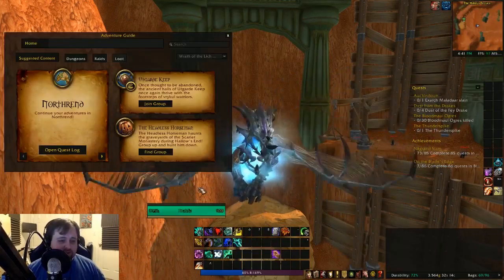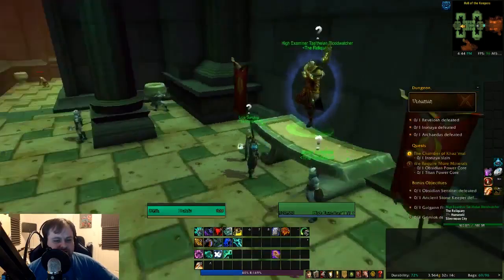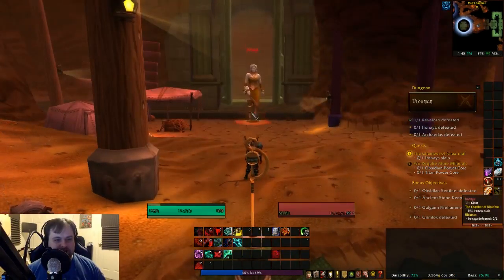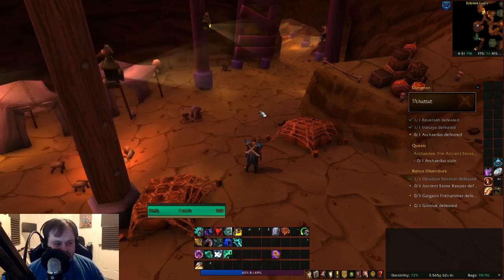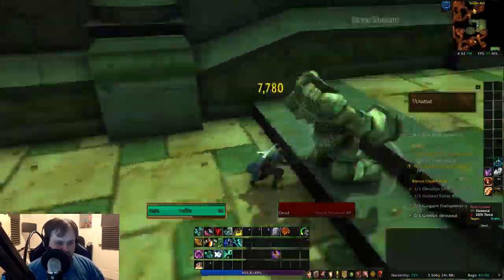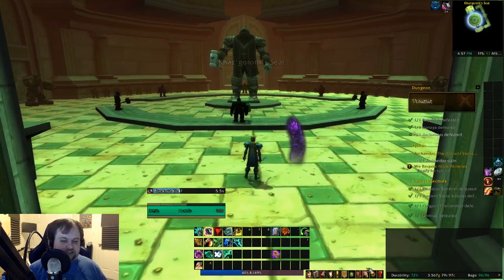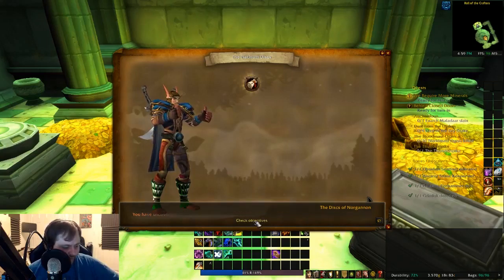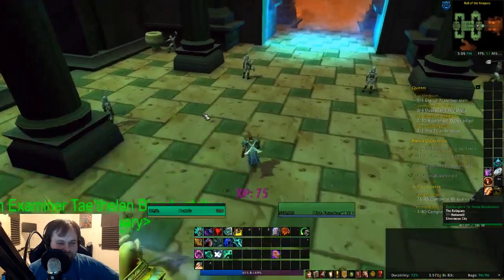Dungeons & Drakfu's - Uldaman!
In this session we take on some titan lore by going into the vault of Uldaman!!